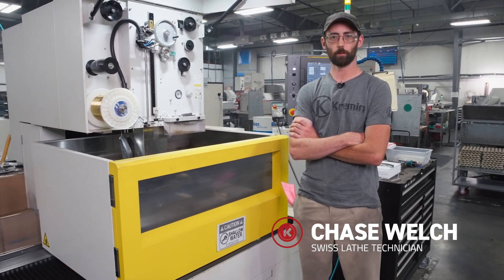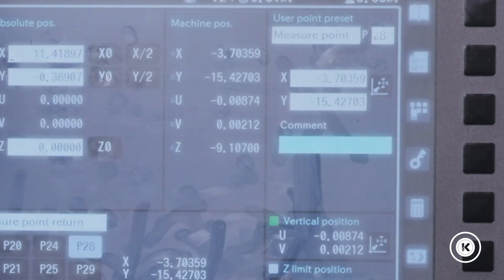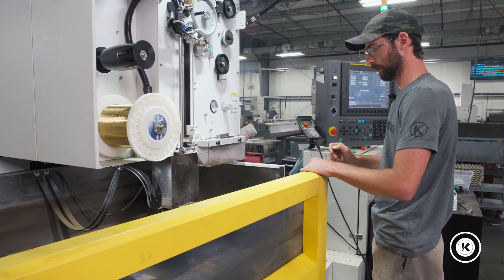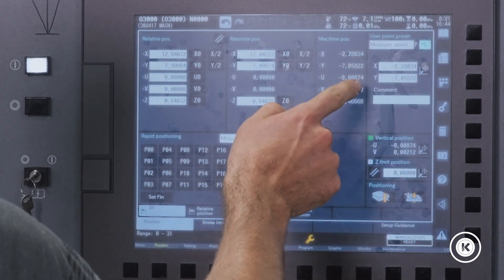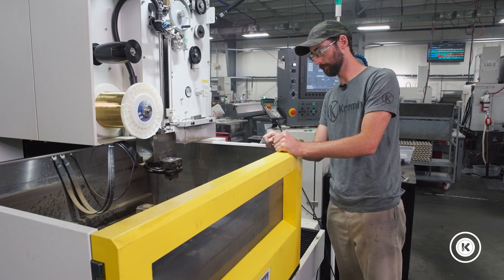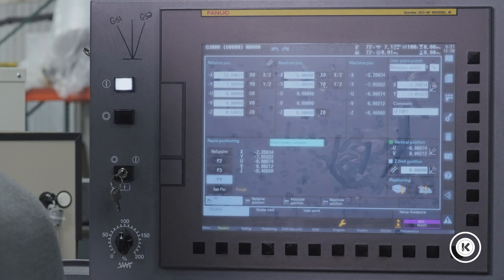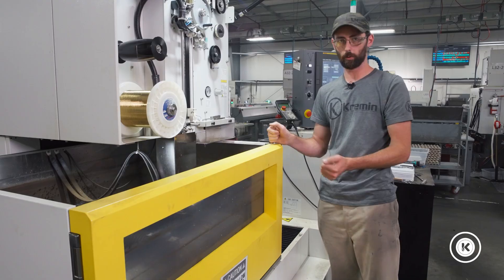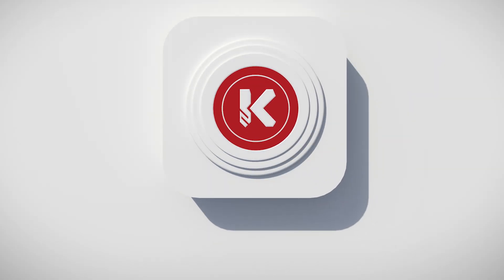Wire EDM - How To Save & Recall Measure Positions & User Points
If you have a FANUC ROBOCUT Wire EDM Machine and want to run multiple parts, or just have your machine remember multiple setups; Chase from Kremin has you covered.  In this video, he will walk through how to save Measure and User Positions, show you some tips & tricks, plus go over a few things to watch out for so you don't ram your machine head into a part.

0:00 - 0:17   Introduction
0:18 - 6:07   Saving User & Measure Positions
6:08 - 9:00   Recalling Measure Positions
9:01 - 11:16   Recalling User Positions
11:17 - 13:49   Tips To Avoid Problems